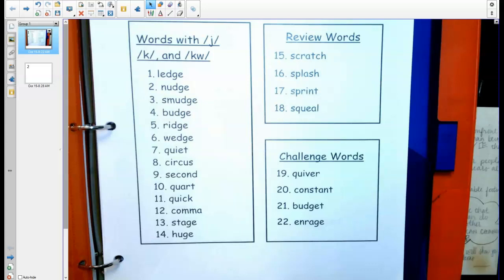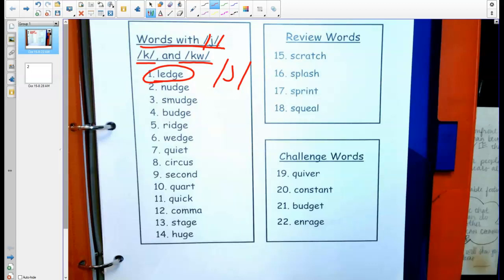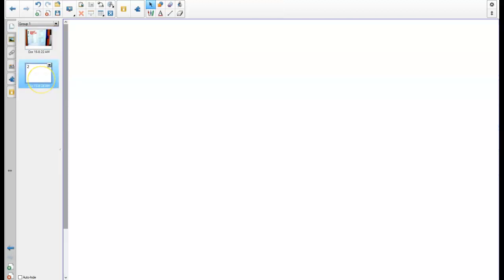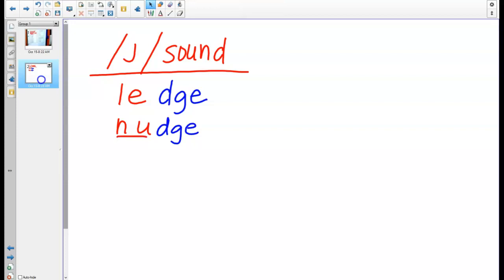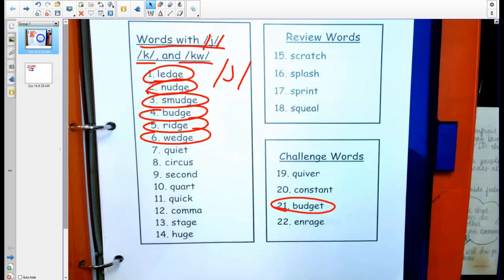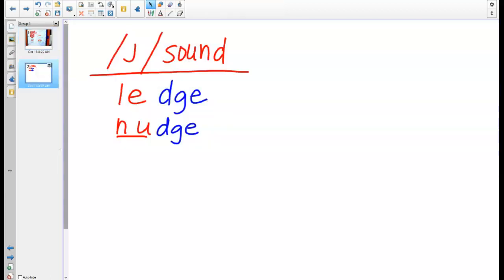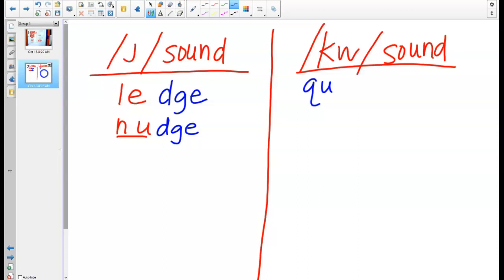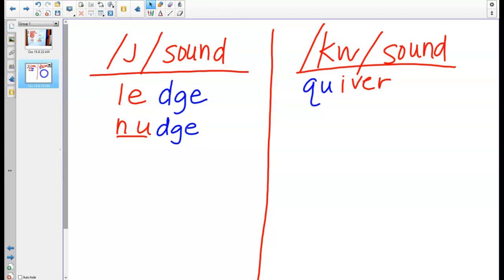Coding our Spelling Words